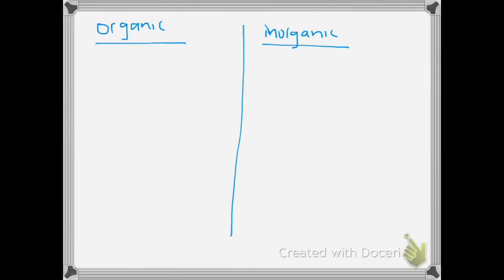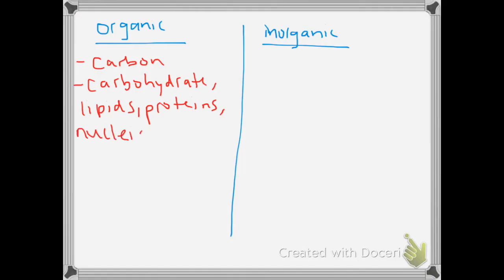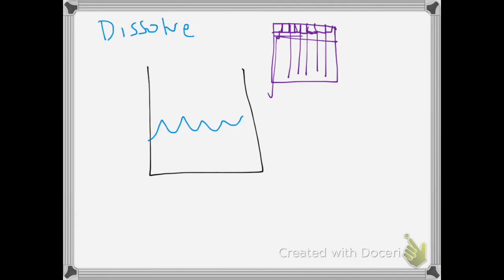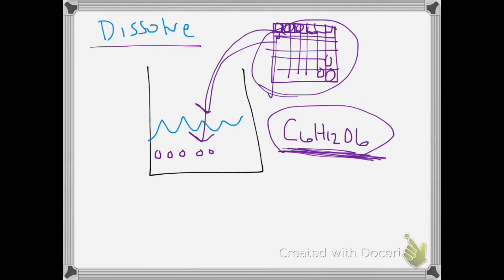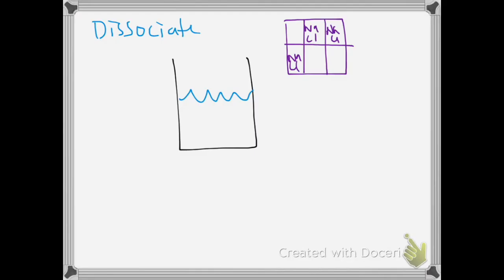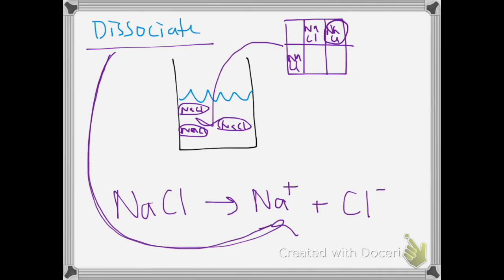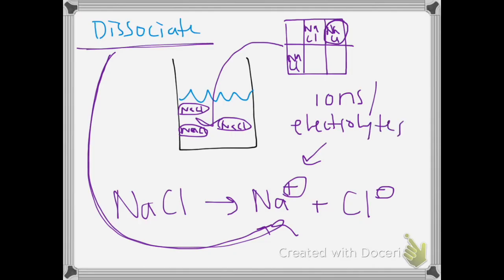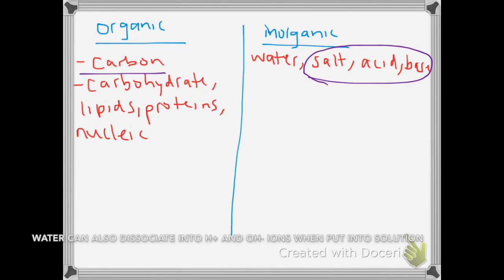Overview of Organic and Inorganic Compounds | Lime the Tutor | Premed Anatomy and Physiology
This video is from Unit 1: Chemistry Part 2 and covers the following topics:

Organic vs inorganic compounds

Organic compounds:
-Carbohydrates
-Proteins
-Lipids
-Nucleic acids

Inorganic compounds:
-Water
-Salts
-Acids
-Bases

What is the difference between dissociation and dissolving? How do organic and inorganic compounds react when put in solution?
-Organic compounds dissolves
-Inorganic compounds dissociate